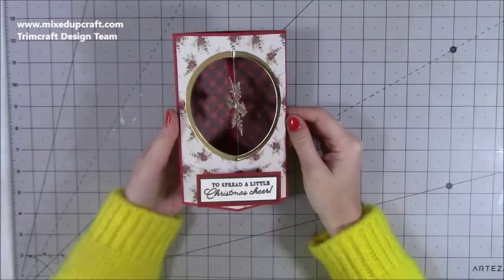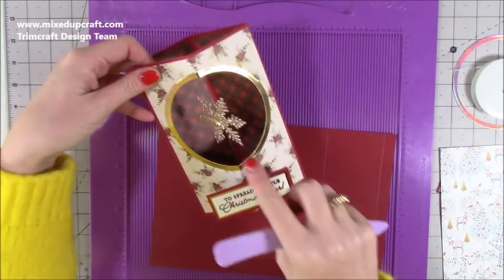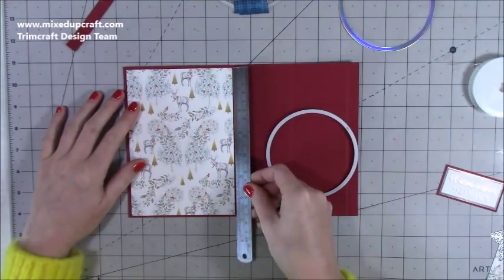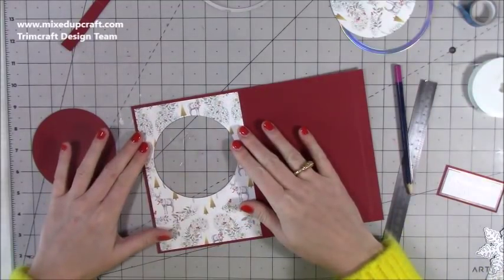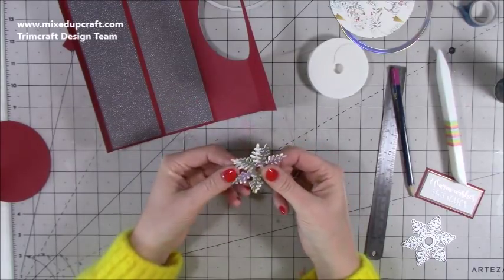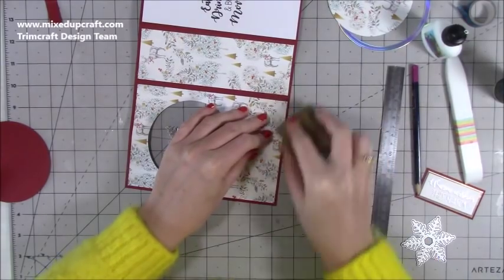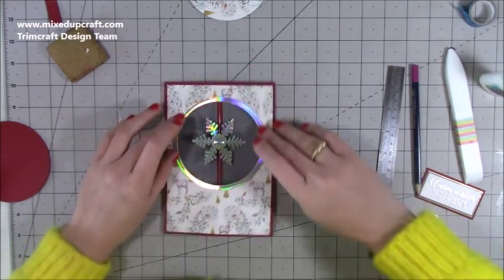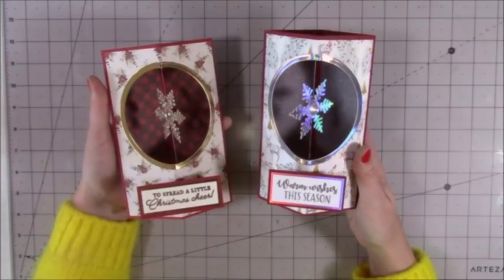Elegant Spinner Box Cards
In this tutorial, I show you how to make some very elegant Spinner Box Cards. Follow my easy step by step tutorial so you can make yours.

Winter Rose papers
Believe In Magic
My Purple Scoreboard by Hunkydory.

Sam